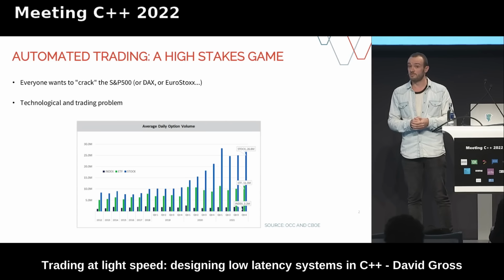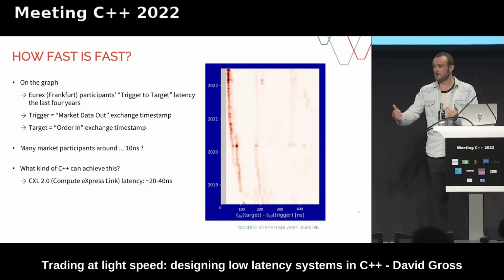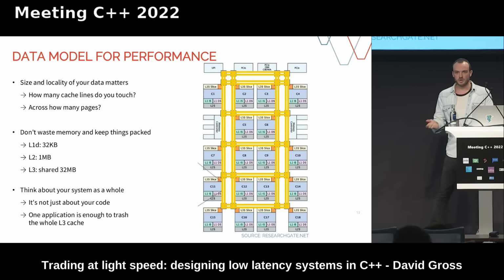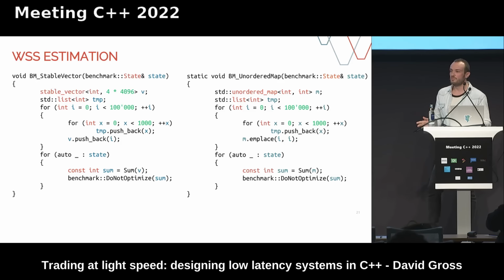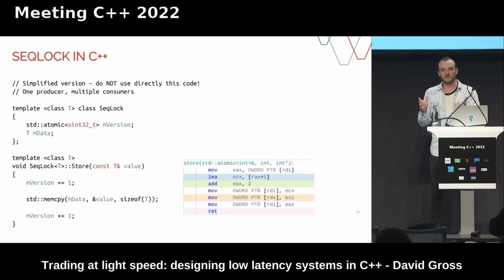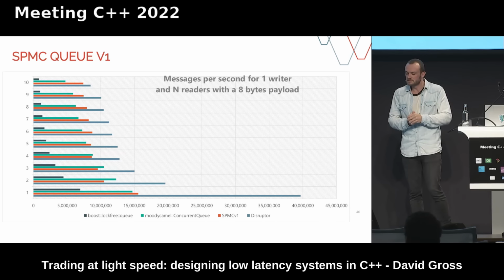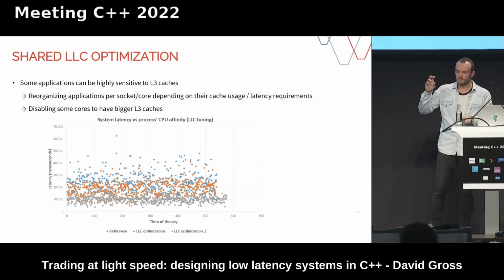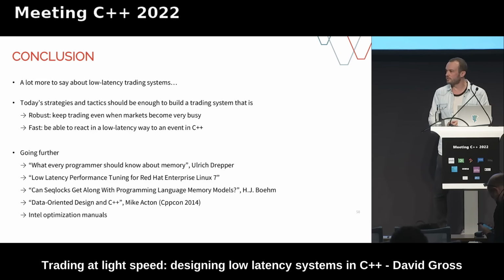Trading at light speed: designing low latency systems in C++ - David Gross - Meeting C++ 2022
Making a trading system "fast" cannot be an afterthought. While low latency programming is sometimes seen under the umbrella of "code optimization", the truth is that most of the work needed to achieve such latency is done upfront, at the design phase. How to translate our knowledge about the CPU and hardware into C++? How to use multiple CPU cores, handle concurrency issues and cost, and stay fast?

In this talk, David Gross, Auto-Trading Tech Lead at global trading firm Optiver will share industry insights on how to design from scratch a low latency trading system.

0:00 Introduction
0:11 AUTOMATED TRADING A HIGH STAKES GAME
1:40 AUTOMATED TRADING: THE NEED FOR SPEED
4:34 DESIGN FOR PERFORMANCE
5:48 STRATEGY & TACTICS
7:42 HOW FAST IS FAST?
15:24 AN UNDERWHELMING PROFILING RESULT
16:34 DATA MODEL FOR PERFORMANCE
19:06 DATA MODEL: INSTRUMENT STORE
22:23 STABLE VECTOR
24:46 WSS ESTIMATION
27:55 CONCURRENT DATA IN TRADING SYSTEMS
29:21 HOW MUCH DATA?
35:06 SEQLOCK PROPERTIES
37:33 CONCURRENT DATA: EVENTS
38:37 SPMC QUEUE V2
47:00 IS YOUR SYSTEM TUNED CORRECTLY?
48:28 C-STATE, P-STATE
50:36 SHARED LLC OPTIMIZATION
53:53 METRICS
57:59 CONCLUSION